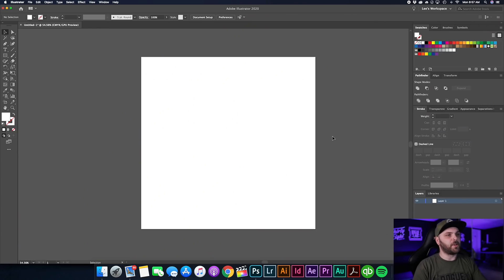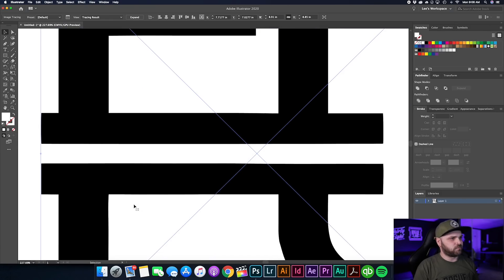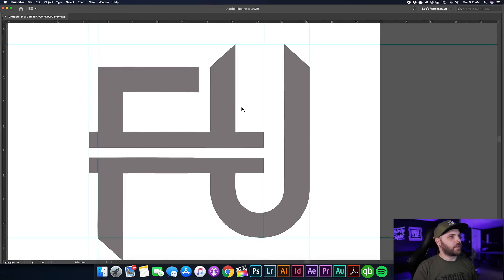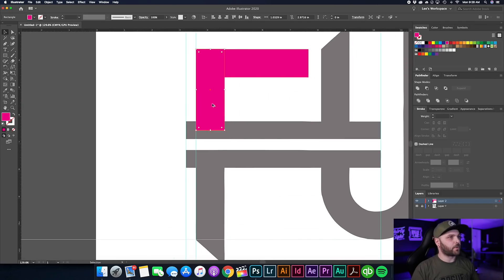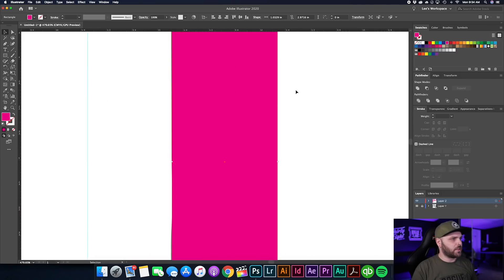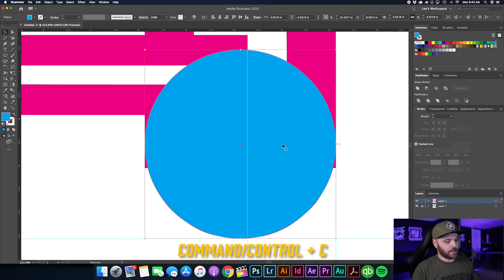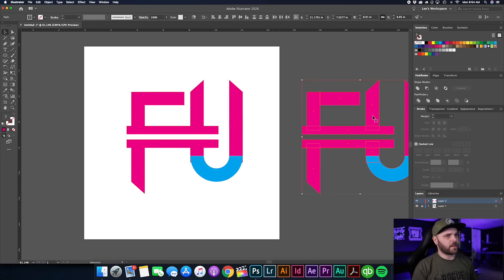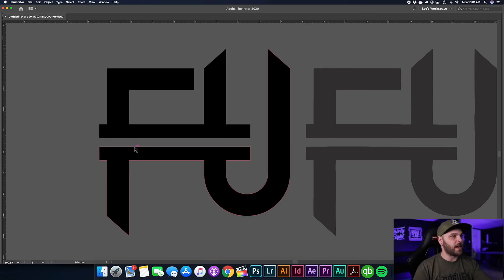Remake Simple Logos Using Basic Shapes In Adobe Illustrator